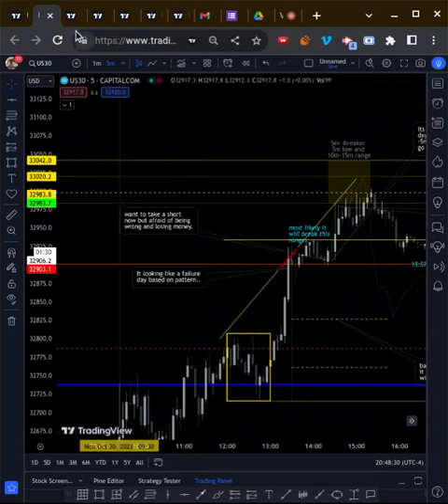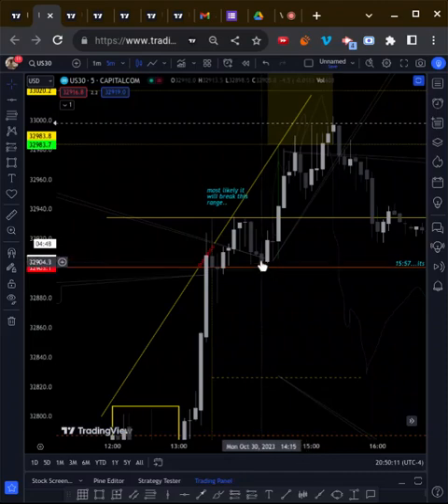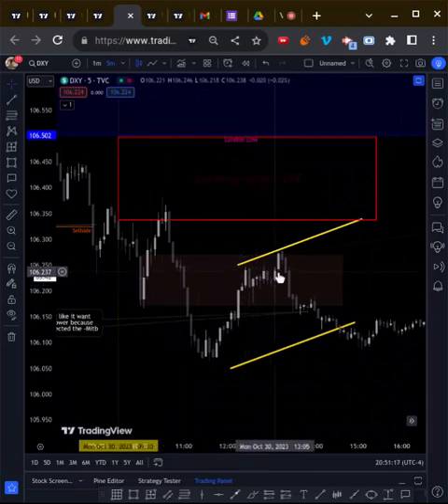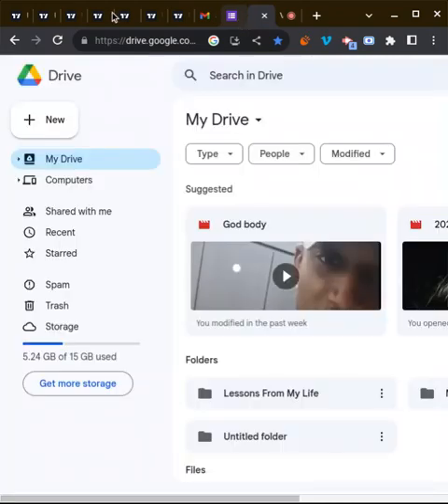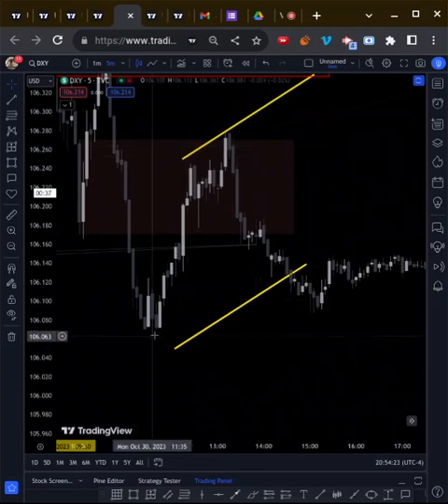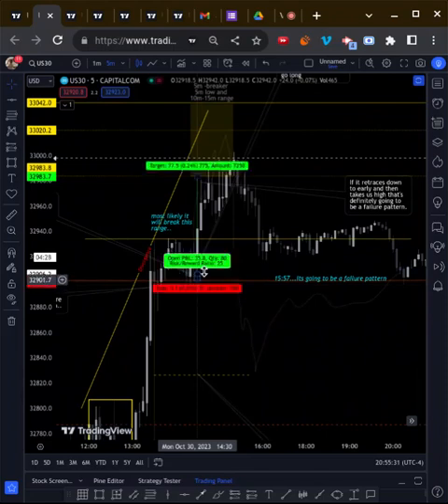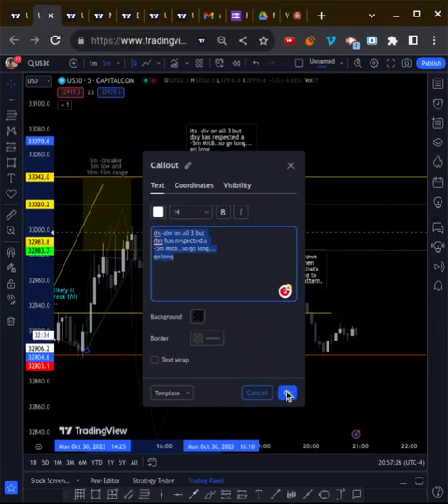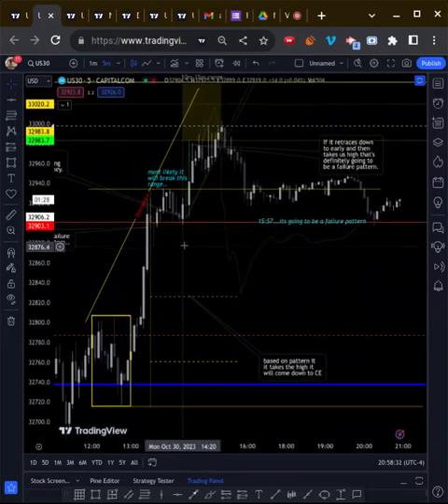The Great Awakening: Intermarket Market Relationships Trading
This video is about the importance of in a market relationships. You just can't trade or look at one chart you have to look at multiple charts and multiple markets to help you trade just one chart in this video explains it. also the video talks about the importance of patterns and how they actually do work but you have to understand that market structure is king so if you see a pattern and it looks like it's about to do something you have to look at the market structure yourself and say hey I think it's going down but does the structure actually actually say it's going to go down? You just can't do it based on a pattern. also I'll talk about why I didn't take a trade and I explain why I didn't because the DXY was bearish and it moves exact opposite of US 30 which is what I trade.